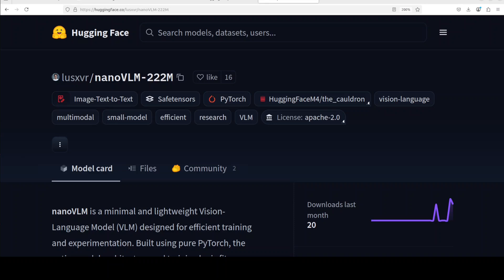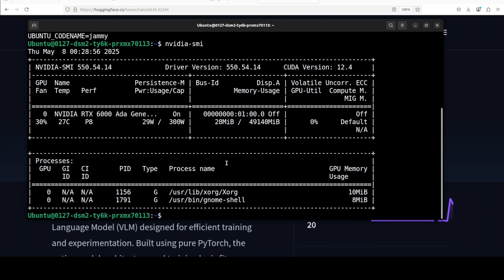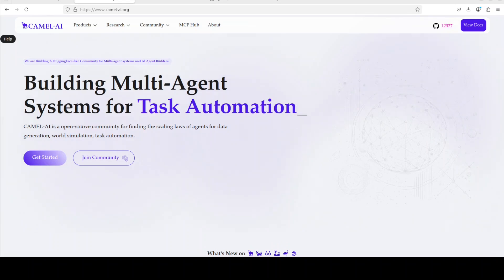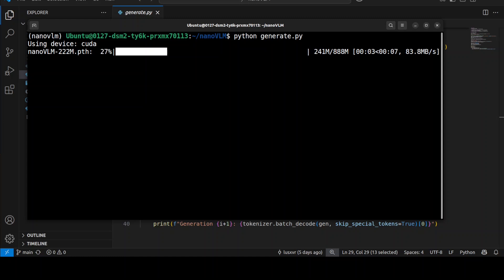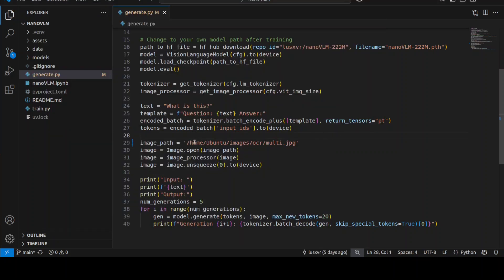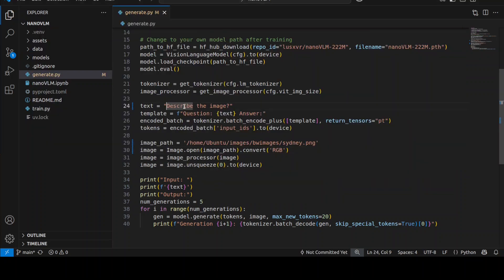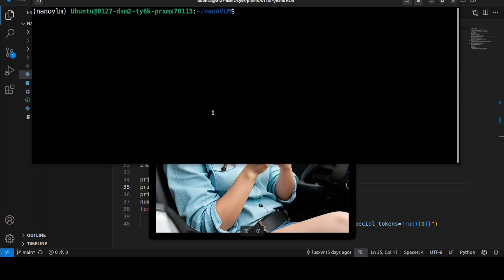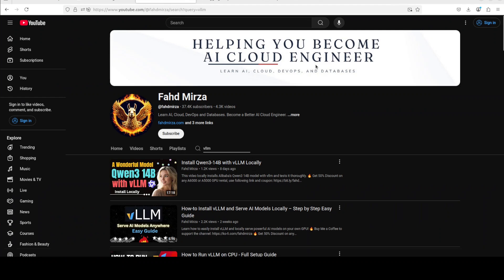nanoVLM - World's Smallest Vision Model - Just 222M Parameters - Install Anywhere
This video locally installs nanoVLM which is a minimal and lightweight Vision-Language Model (VLM) designed for efficient experimentation.